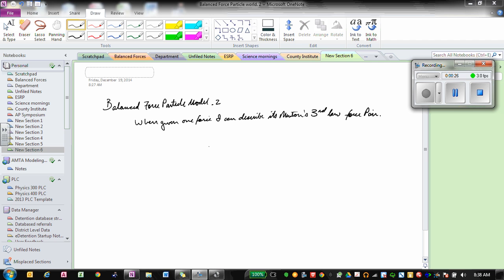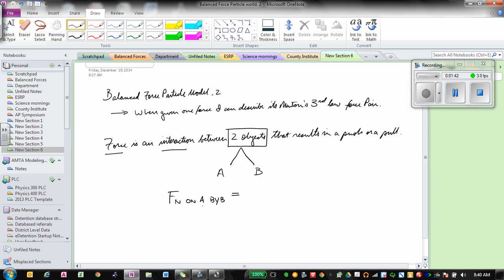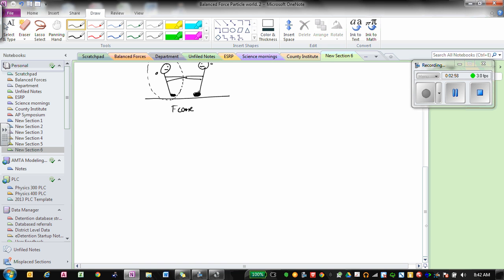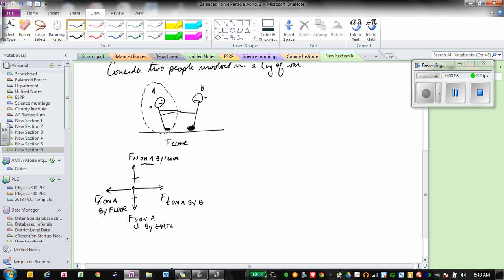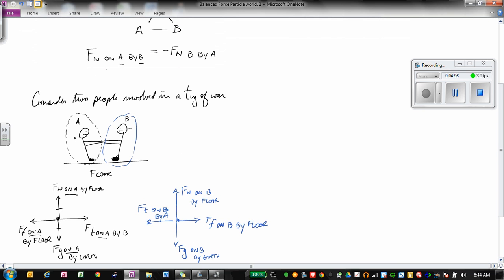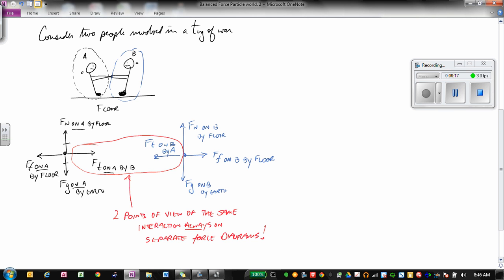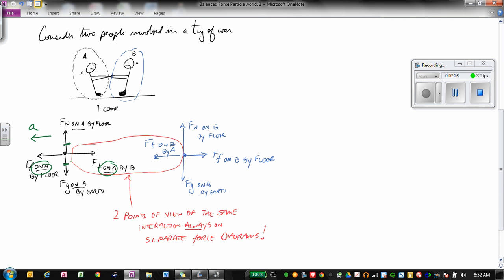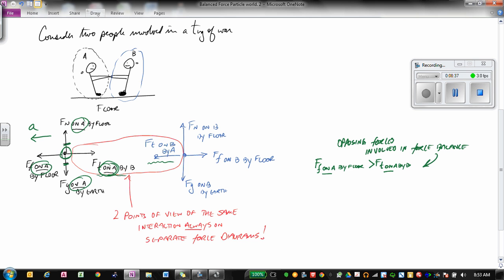Newtons3rdLaw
What exactly are the differences between the two points of view of the same force, and two opposing forces that are involved in force balance?